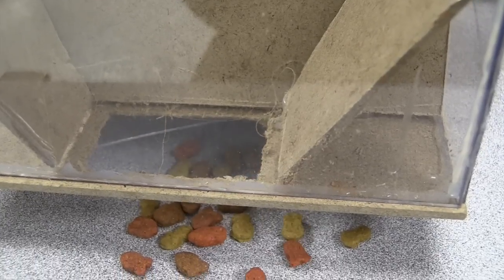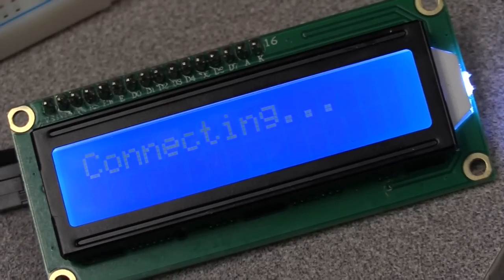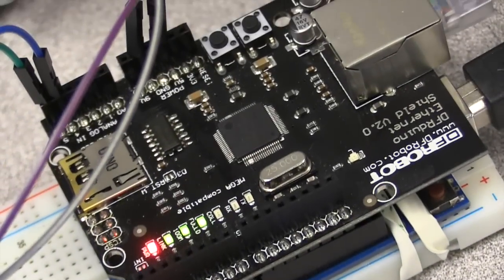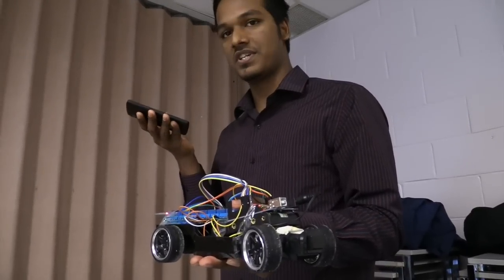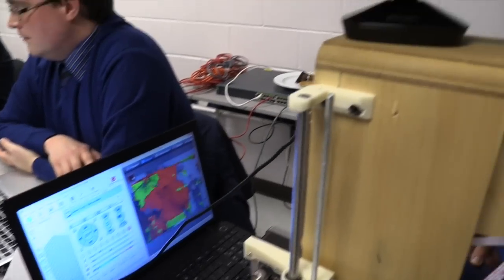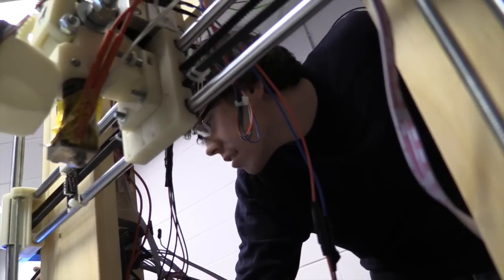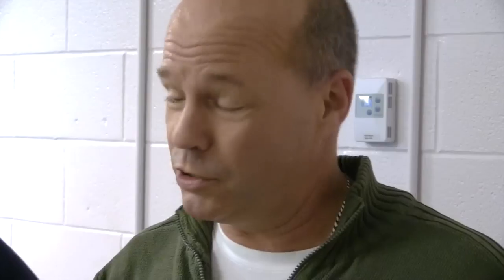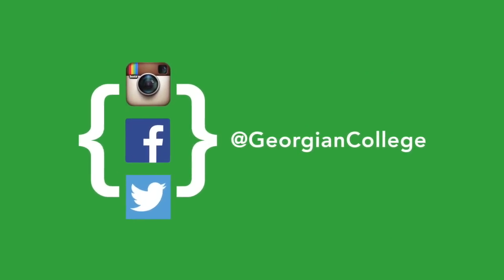Innovation Showcase - Computer Studies at Georgian College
On the night of Wednesday December 3, 2014, students from the Computer Studies program had an opportunity to share projects they have been working on and connect with potential employers, possible business partners and community members.